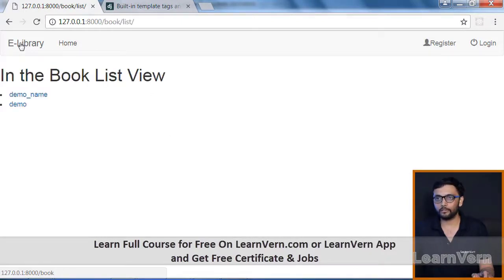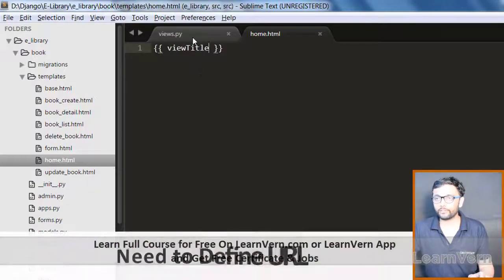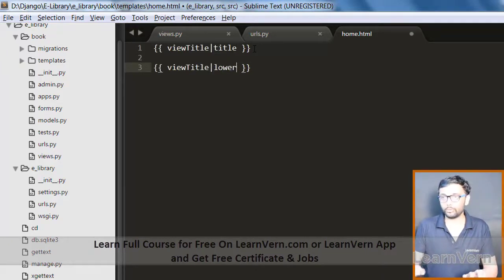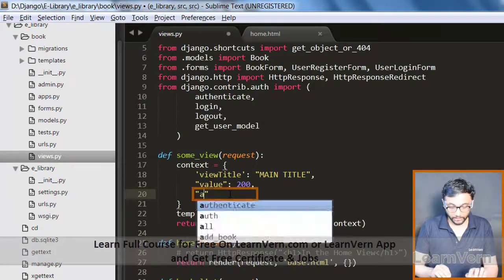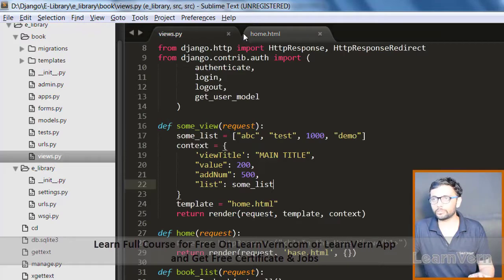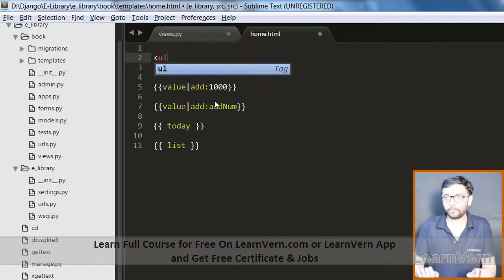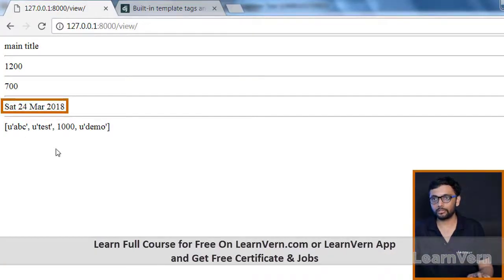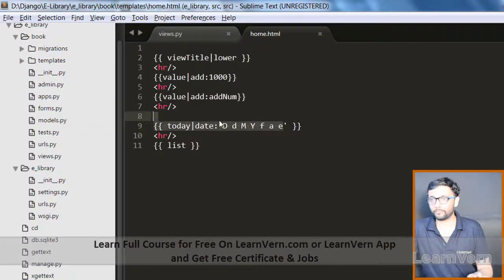How To Apply Filters and Loops In the Templates In Django? | Free On LearnVern